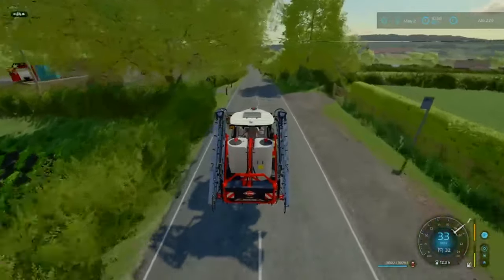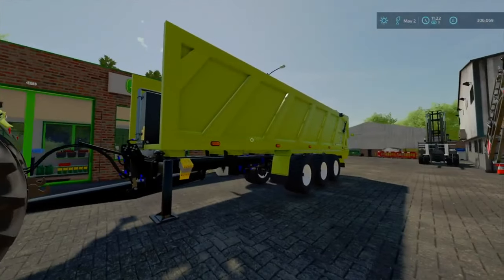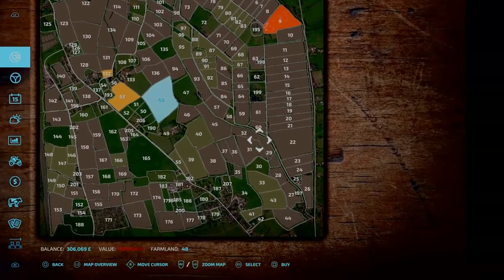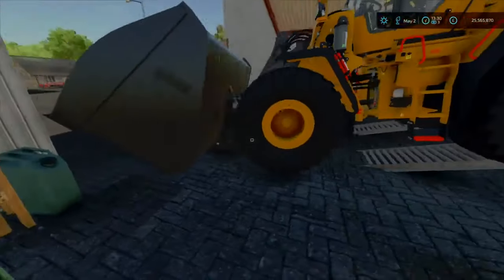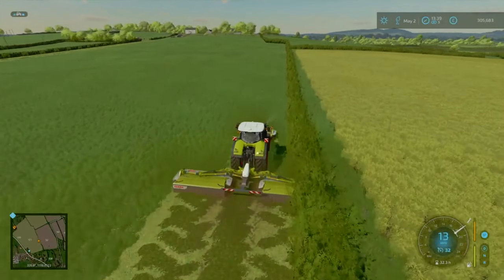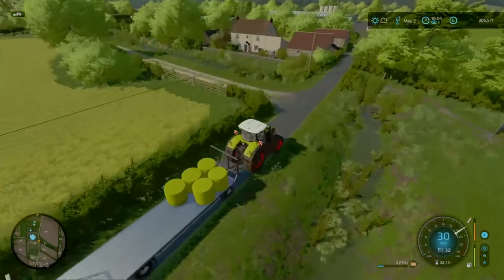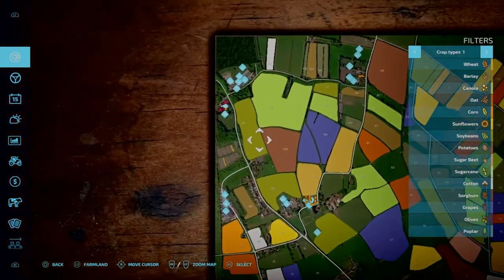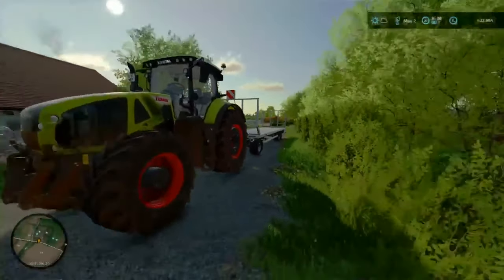Let's Eradicate These Weeds | Court Farm | Farming Simulator 22 #7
Welcome to Court Farms Country Park. This time we are getting around to removing these pesky weeds. Also we got some silage to sale from the bunker silo. And As Always, we got more contract work to do